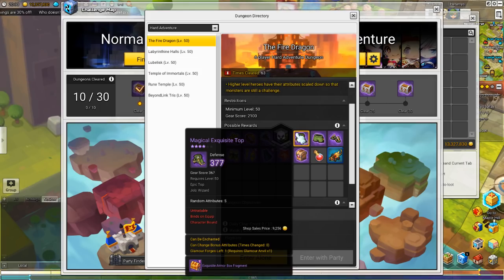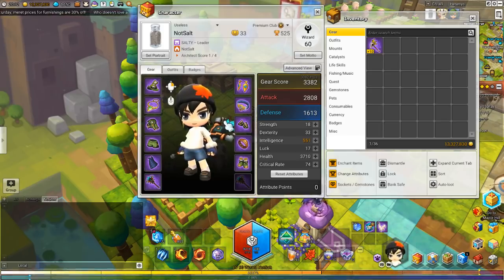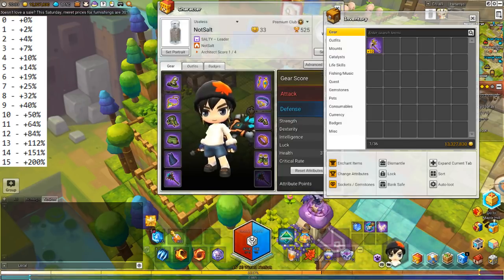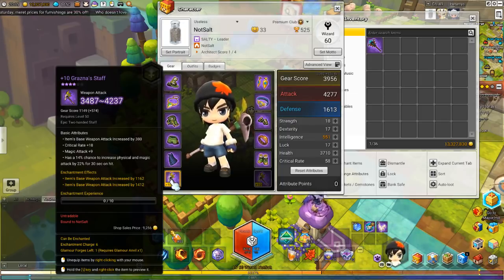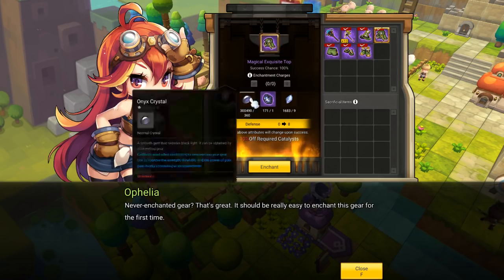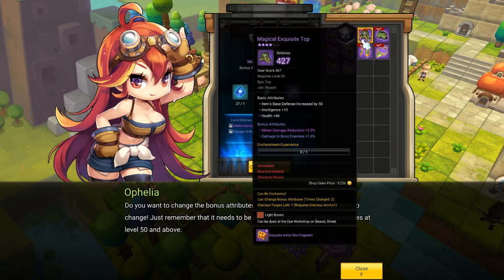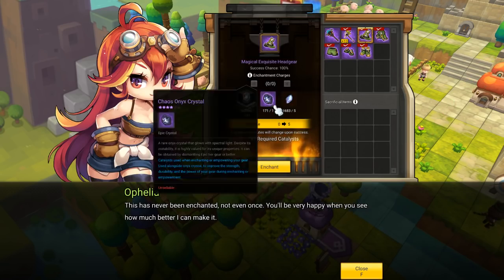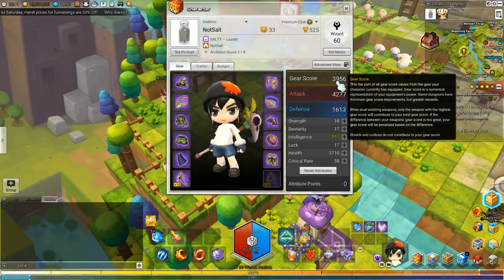How to Get *4,500* Gear Score for -Chaos Raids- in Maplestory 2 (Gear *Quality* & Enchanting)